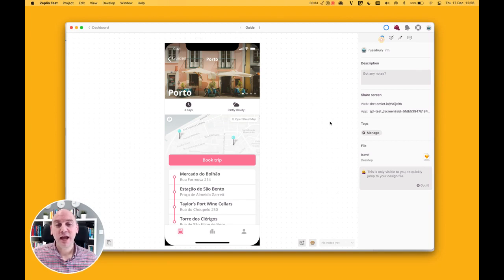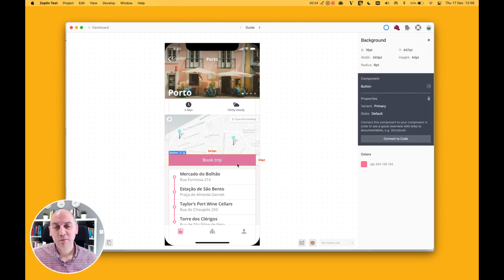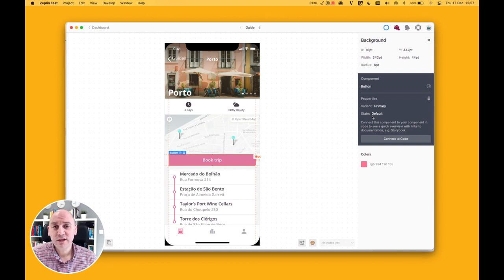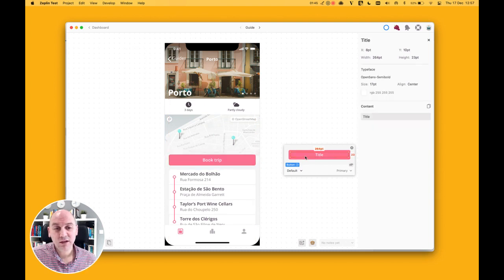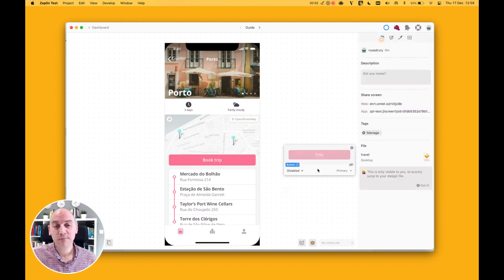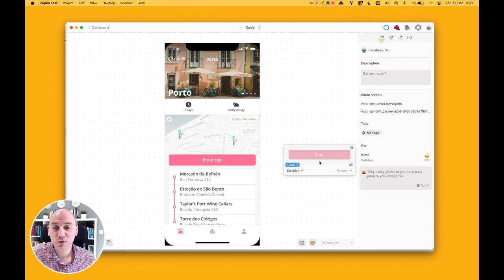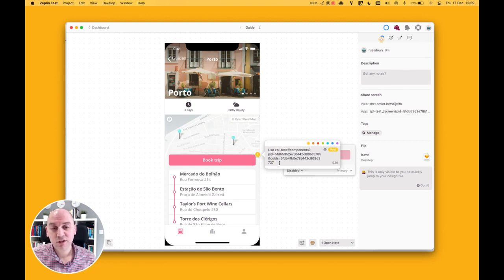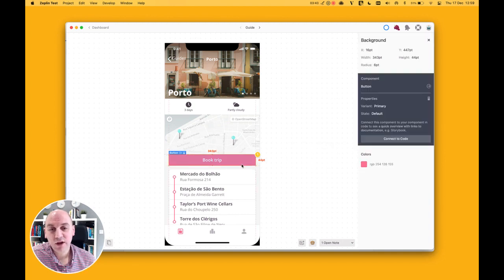Inspecting Component Variants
Having created Component Variants in your Styleguide, you can now reference these in your designs and see the variations of the components as you inspect your work.